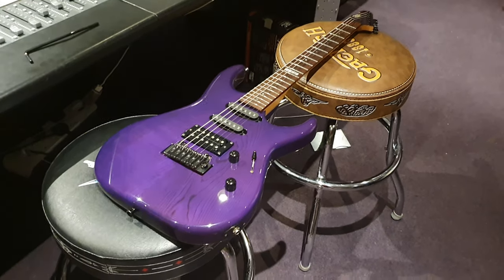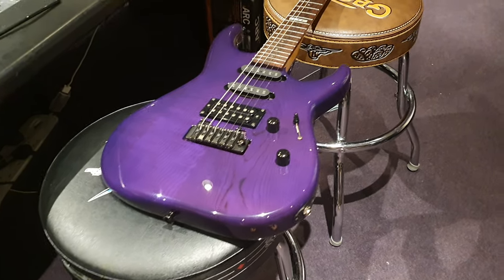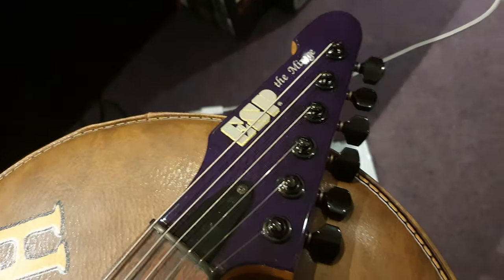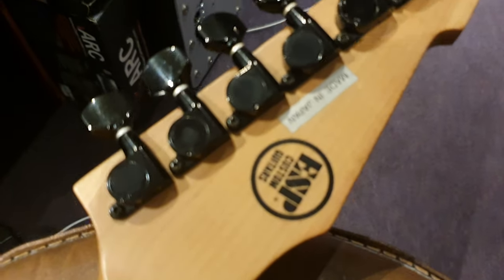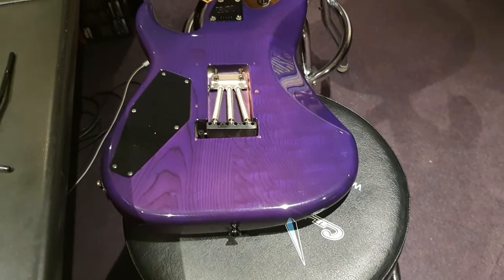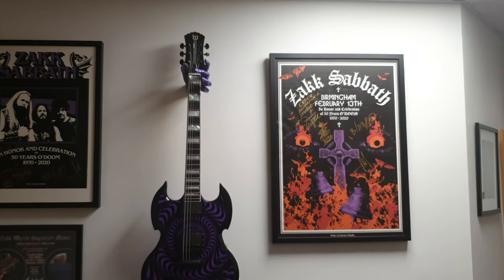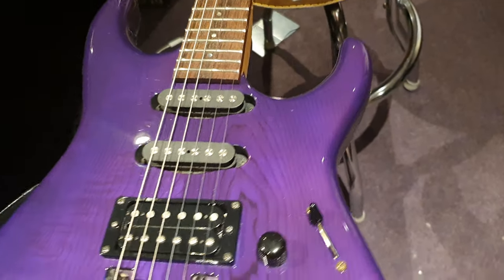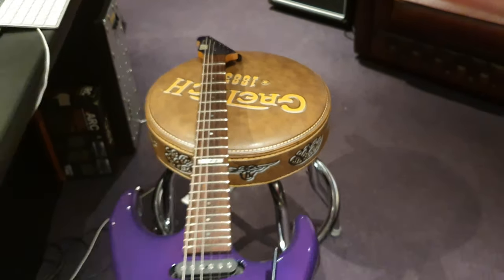ESP The Mirage Trans Purple Super Strat guitar up close video review at Essex Recording Studios